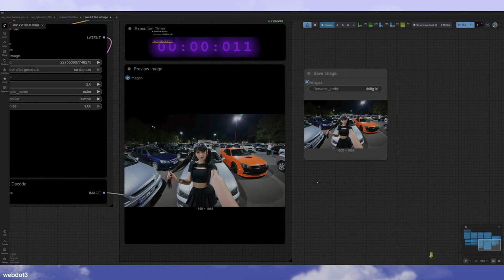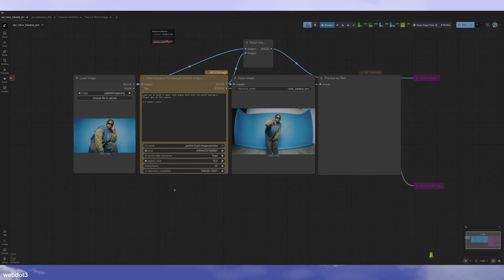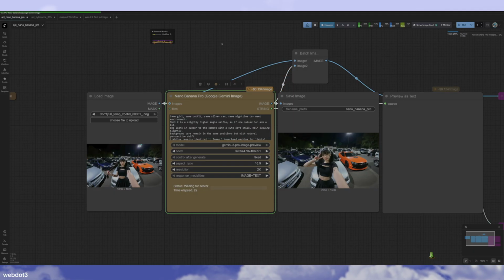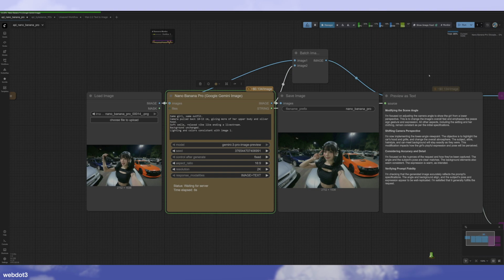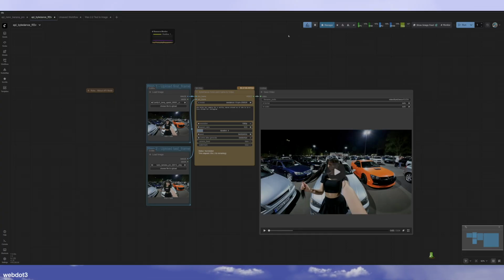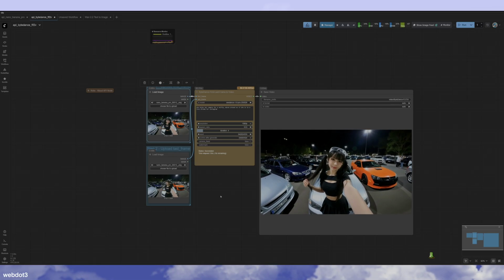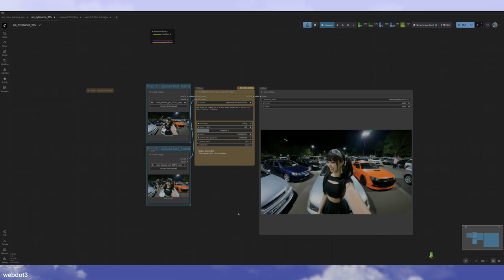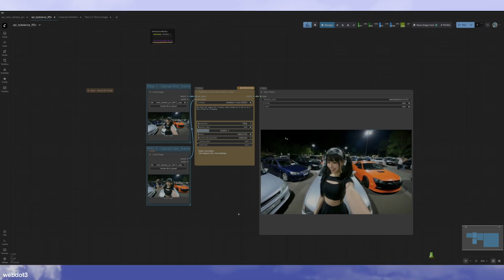Ai influencers From Your Laptop (Wan 2.2 + Nano Banana )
In this in-depth tutorial, I’ll walk you through my complete process for creating hyper-realistic AI-generated fashion videos that successfully cross the Uncanny Valley. Whether you're building content for Instagram, exploring AI filmmaking, or experimenting with creative storytelling, this workflow gives you the tools and structure to produce cinematic, photo-real content from text-to-image generation all the way to video interpolation.

🧠 What You’ll Learn in This Video:

In this step-by-step breakdown, I cover everything from ideation and storyboard planning to final video generation and editing. You'll learn how to:

Use Wan 2.2 for generating high-quality base images using text prompts (you can use Nano Banana for this step too)

Apply Nano Banana Pro to create consistent, multi-angle frame sequences

Leverage ByteDance’s frame interpolation tools to generate smooth AI video motion between your first and last image

Structure your workflow in ComfyUI, combining templates and node-based logic

Budget for credits and rendering costs, with insights into how much each tool run costs (Juan 2.2, Nano Banana Pro, ByteDance)

Customize your workflow with your own characters or use pre-built AI “lore” (in this case, my custom “Drift Girl Laura”)

🛠 Tools & Platforms Used:

Wan 2.2 (Text-to-Image Generation)

Nano Banana Pro (Pose & Multi-Angle Frame Generation)

ByteDance Video Generator (First-to-Last Frame Interpolation)

ComfyUI (Modular Workflow Engine)

Optional: Video Editing Software (for stitching together final video clips)

📌 Use Case Demonstrated:

Throughout the video, I build a sample 15–30 second AI fashion video inspired by a vintage streetwear photoshoot (a "Lil Yachty in a starter jacket" aesthetic). You'll see the complete generation workflow in real-time — including how I create multiple frames, chain prompts, and export a fully animated short clip that mimics a live-action model shoot.

This isn't just about theory — I’m showing my actual process, including cost considerations, technical requirements, and how to keep everything manageable even on a consumer setup or budget.

This tutorial is designed for:

Creators looking to experiment with AI-generated content

Fashion designers and stylists exploring virtual models

Digital artists interested in AI cinematic workflows

Beginners curious about the tools used in cutting-edge AI video production

Anyone looking to make social media content without cameras, actors, or sets

🚀 Let’s Create

If you're serious about generating cinematic AI content that not only looks great but pushes the boundaries of what's possible with today’s tools, this tutorial will give you everything you need to get started — including a creative framework you can build on and make your own.